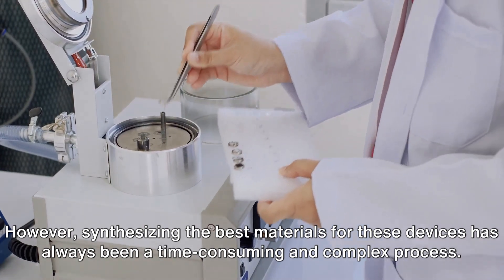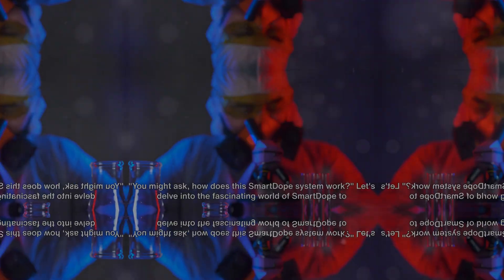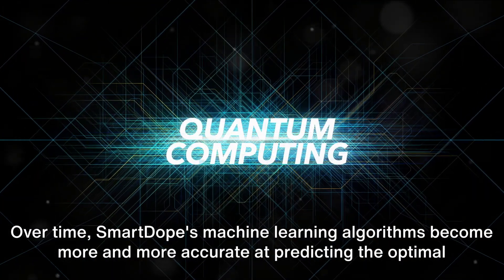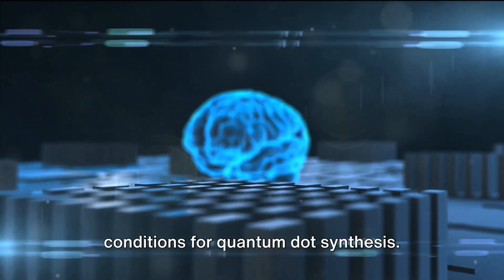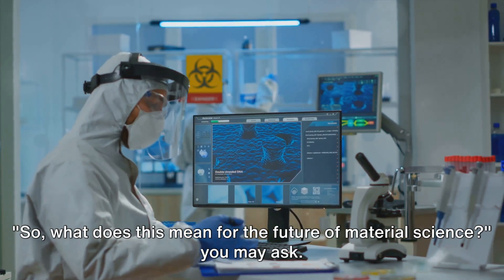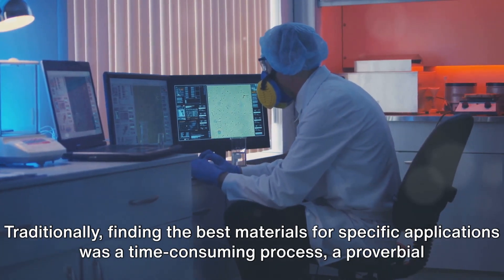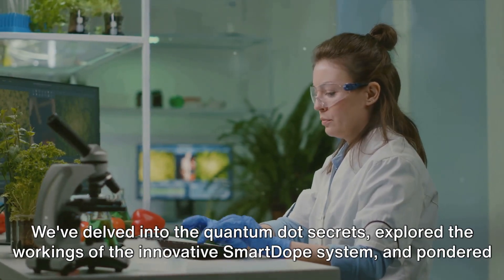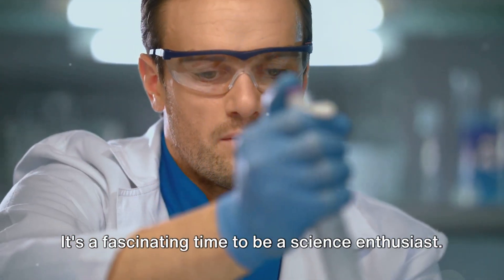SmartDope: The Quantum Leap in Material Science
In this exciting video, we delve into the extraordinary world of SmartDope, the groundbreaking self-driving lab that is changing the landscape of material science. Get ready to witness the revolution in quantum dot production as SmartDope optimizes the entire process in record time!

Join us as we explore the incredible capabilities of SmartDope and understand how it harnesses the power of automation and artificial intelligence to revolutionize material science. Discover the secrets behind its ability to produce high-quality quantum dots with unprecedented efficiency and precision.

With the help of SmartDope, researchers and scientists are now able to accelerate their experiments, collect data more effectively, and gain invaluable insights into the properties of quantum dots. Prepare to be amazed by the potential of this cutting-edge technology and its implications for various fields, including energy, electronics, and medicine.

Throughout this video, we'll take you on a virtual tour of SmartDope's state-of-the-art features, highlighting its autonomous capabilities, advanced robotics, and the sophisticated algorithms that make it all possible. Witness firsthand how this self-driving lab is leading the way in material science innovation.

If you're fascinated by the intersection of technology and science or simply intrigued by the awe-inspiring potential of self-driving labs, this video is a must-watch! Get ready for a mind-blowing experience!